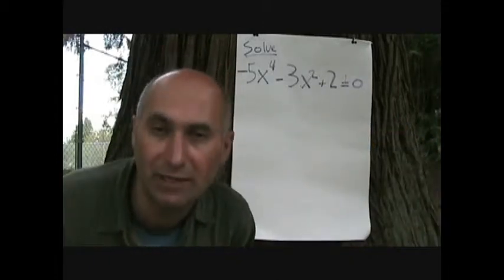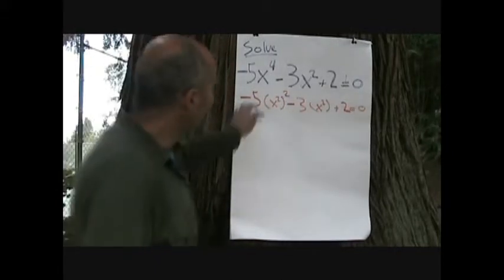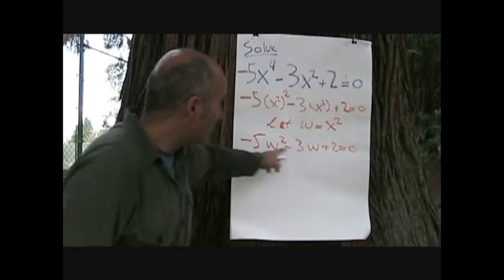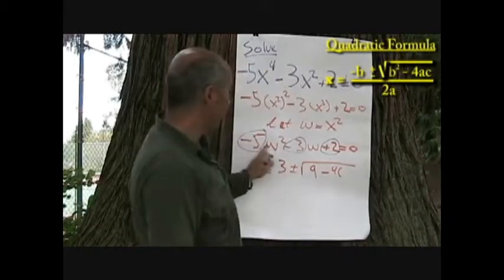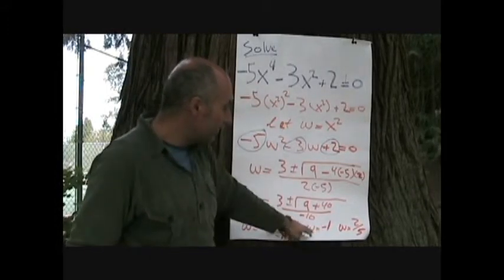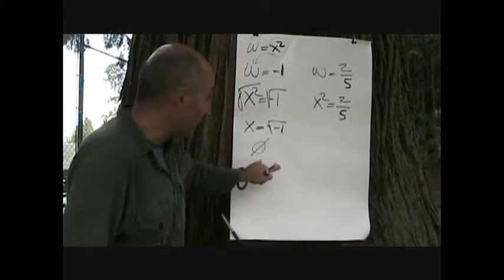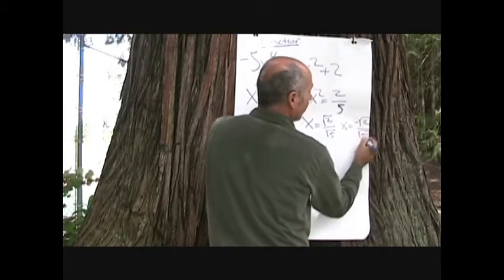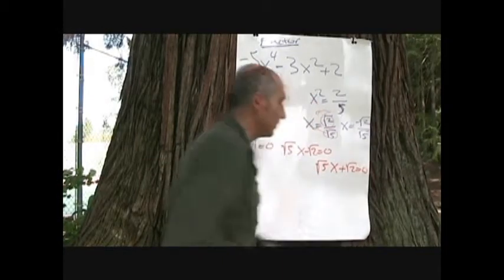420math: The Let Statement, Part 3, Quadratic Formula, Ex. #2: Factoring Part 18 (LM #115)